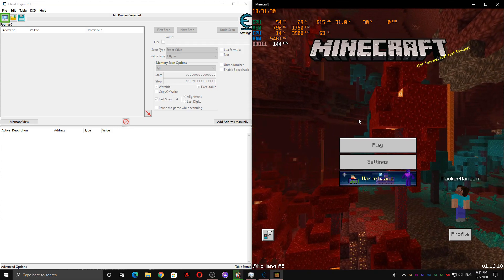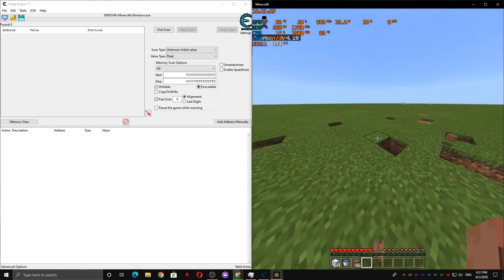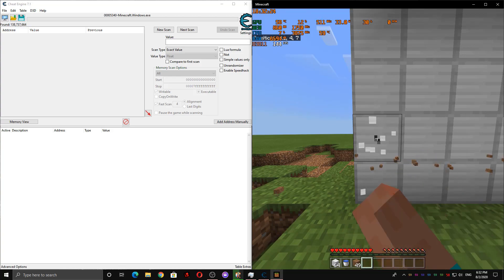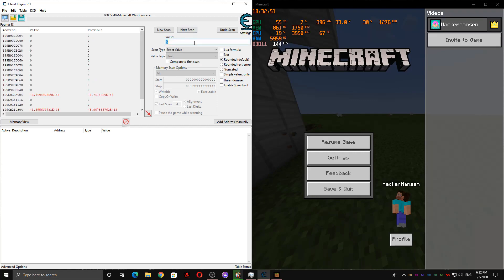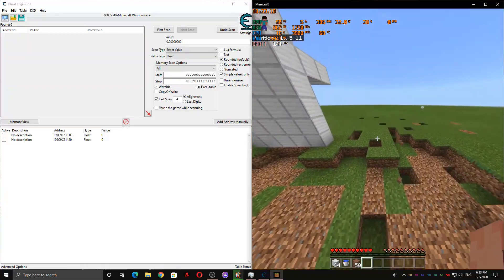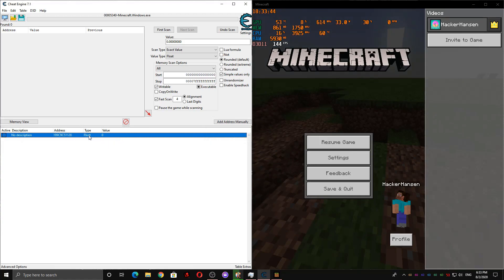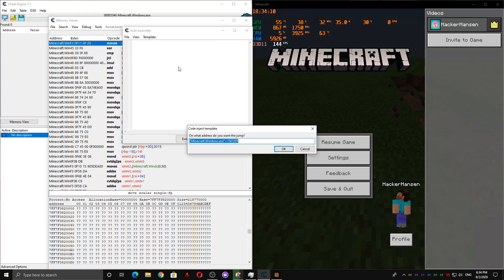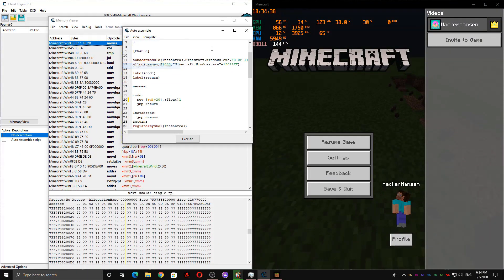Minecraft Instabreak Hacks with Cheat Engine! (Tutorial)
This is a tutorial on how to make your own instant break hacks in Minecraft Windows 10 Edition.
I won't be providing a table download at this time, it isn't hard to recreate (instructions are in the video anyway; that's the whole point of the video) and it might be outdated by the time people see it anyway.